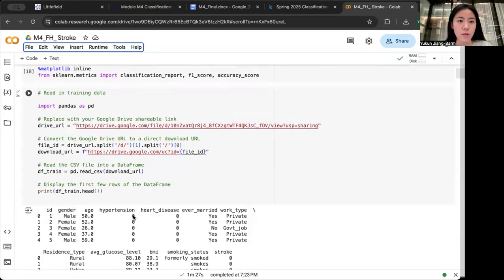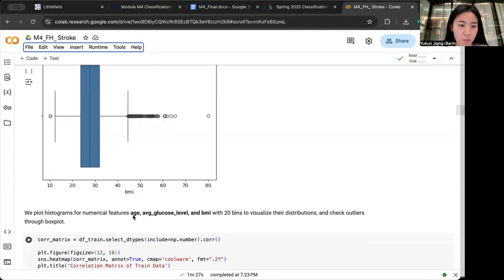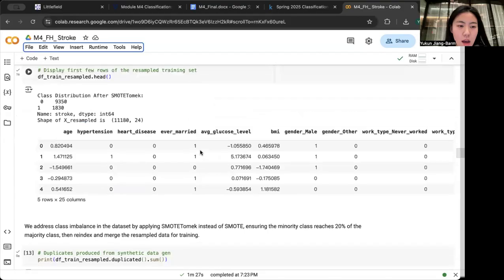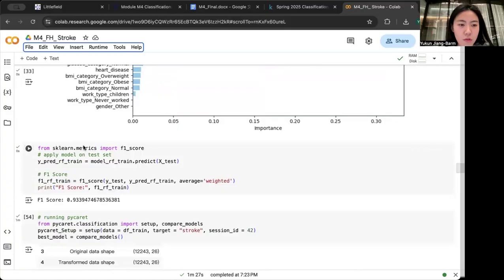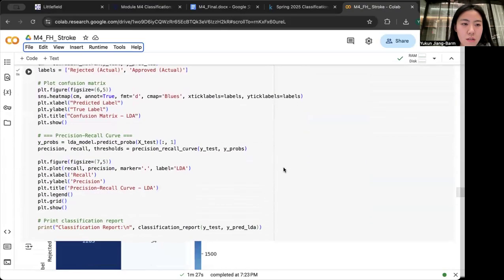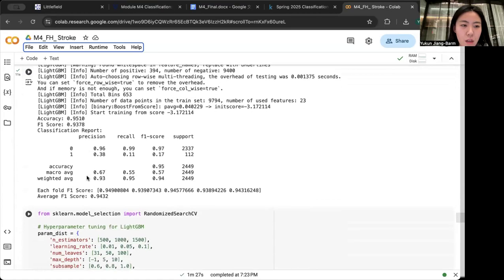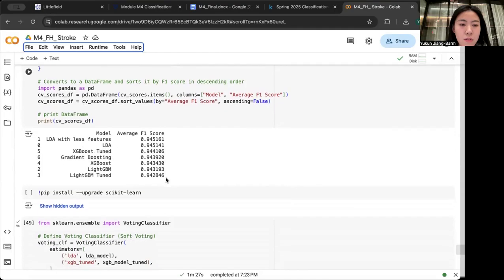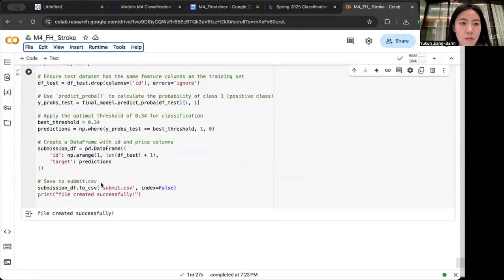M4_FH_Yukun_Jiang